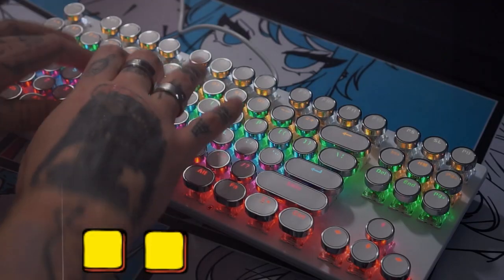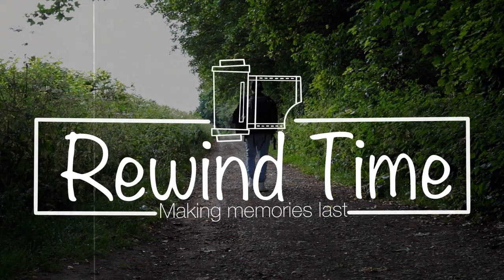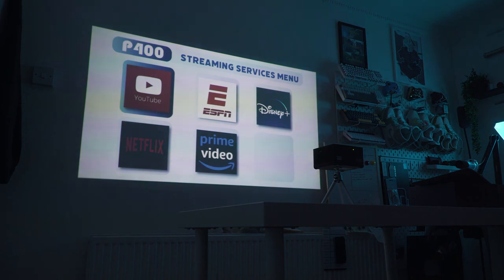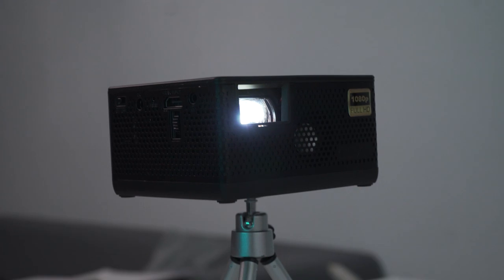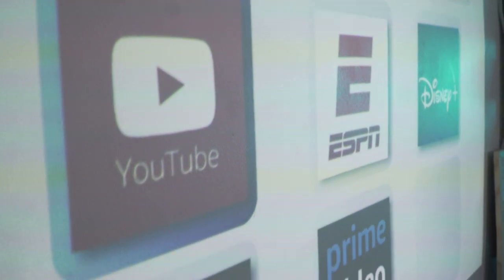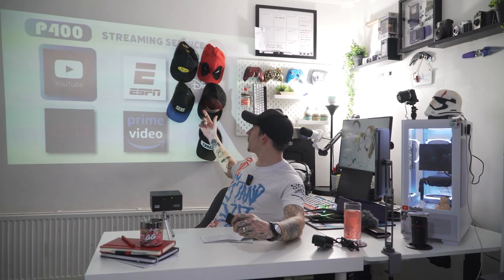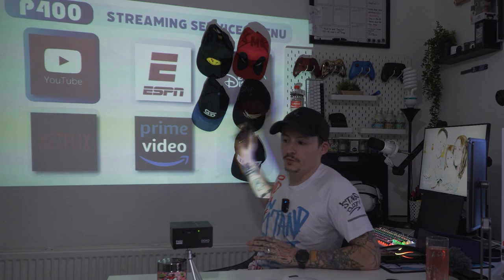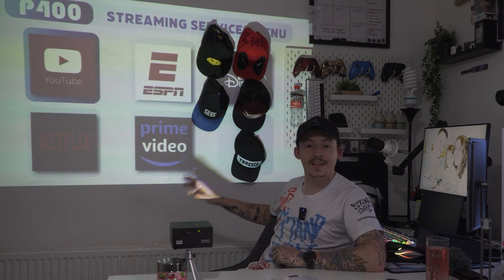AAXA P400+ Mini Projector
AAXA P400+ - HANDS ON REVIEW

🎥🔍 In today's illuminating video, we're diving deep into the world of portable projectors with our hands-on review of the AAXA P400+. Get ready for a cinematic experience that fits right in your pocket!

Join us as we explore the AAXA P400+'s compact and portable design, perfect for on-the-go entertainment and presentations. This projector is a game-changer, and we're excited to showcase its features and performance in this review.

Whether you're watching movies, giving a presentation, or gaming, this projector is designed for convenience.

We'll delve into the projector's specifications, highlighting its impressive brightness, sharp image quality, and versatile connectivity options. You'll see firsthand how the AAXA P400+ can transform any space into a mini home theater or a professional presentation venue.

Ready to take your entertainment and presentations to the next level? Don't miss out on this in-depth hands-on review of the AAXA P400+. Experience the magic of portable projection with us today! 🌟🎬📽️

╚══ஓ๑♡♡♡♡♡♡♡♡♡♡♡♡♡♡♡♡♡♡♡♡♡♡♡♡♡♡♡♡♡♡♡♡♡♡♡♡♡♡♡♡♡๑ஓ══╝
[8K hdmi cable Snowkids]
                                                    [Divoom Pixoo Max] -